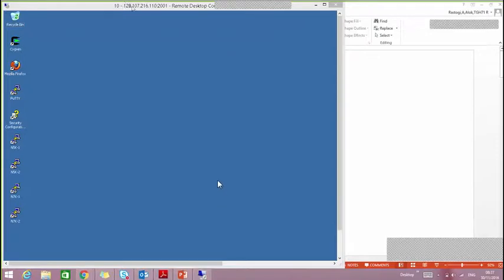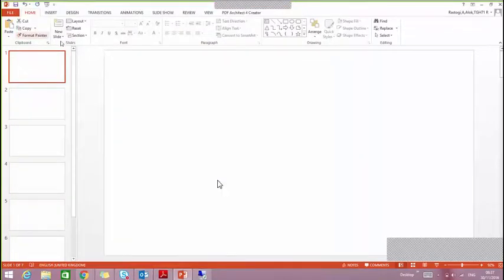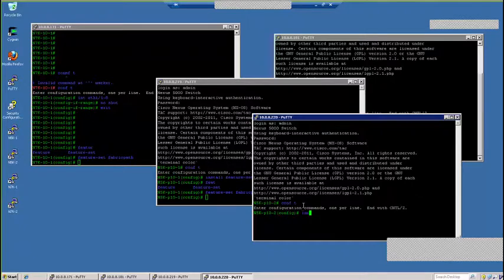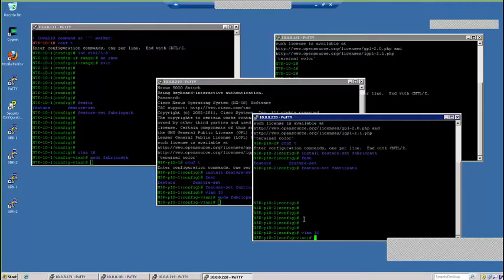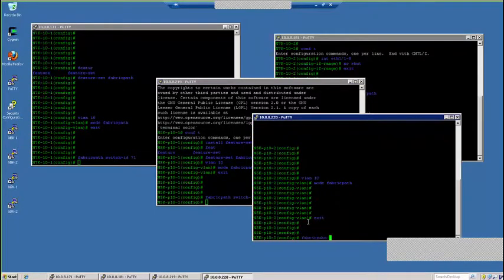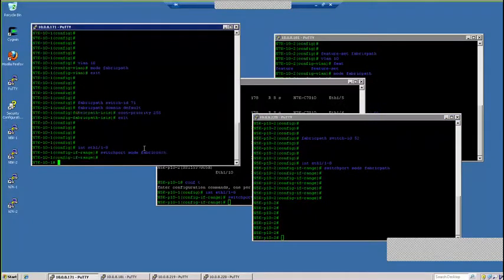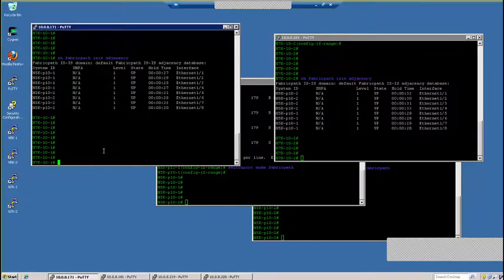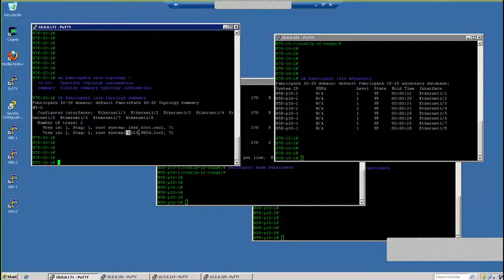UniNets : Nexus Fabric Path Overview (Online Free Training)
At UniNets, CCIE DC lab certified and working professional expert is delivering online lecture on Nexus technologies like fabric path. UniNets is well known for its almost 100% hands on technical training on IT Networking and Security field.